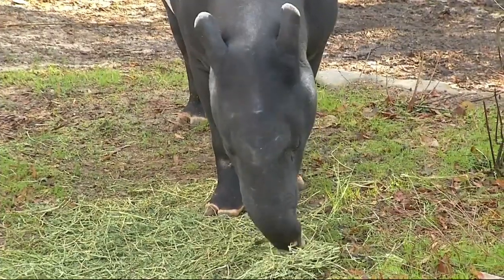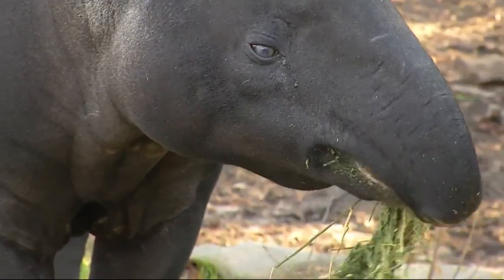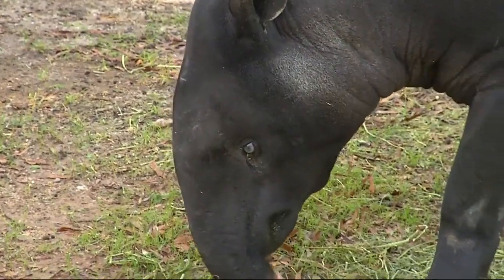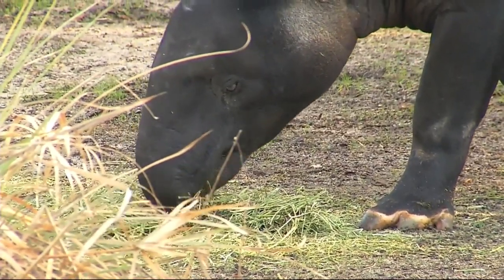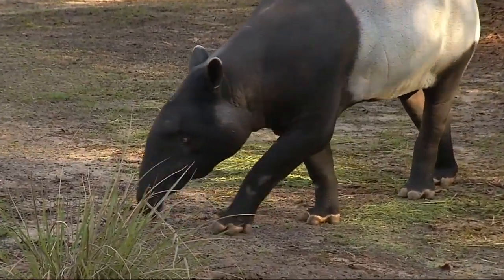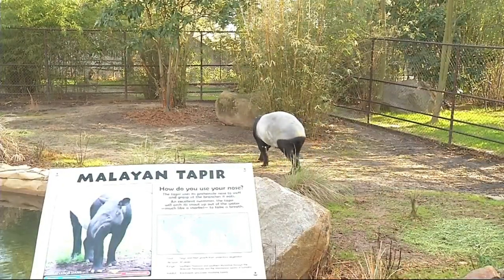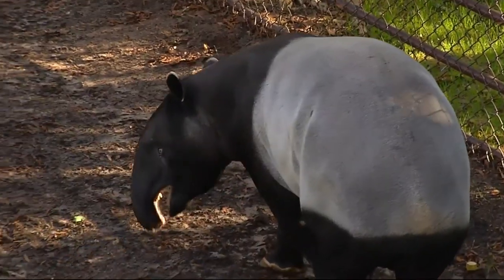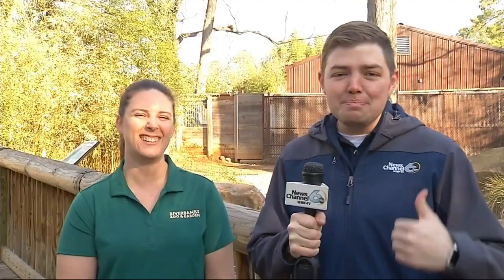Malayan Tapir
Wild Encounters